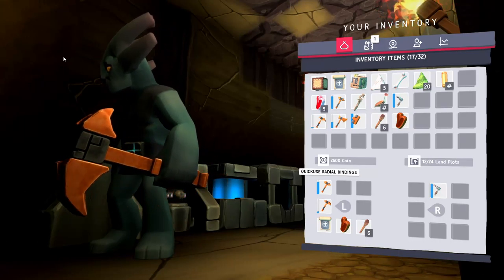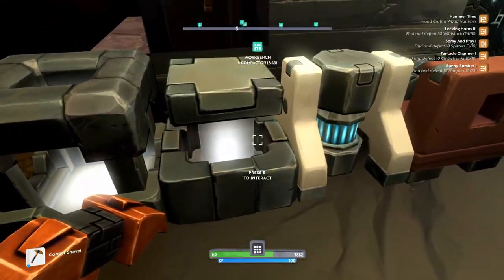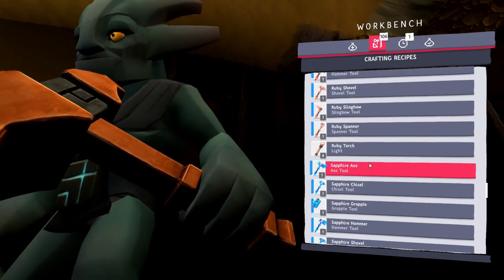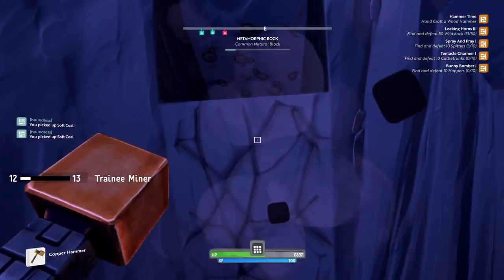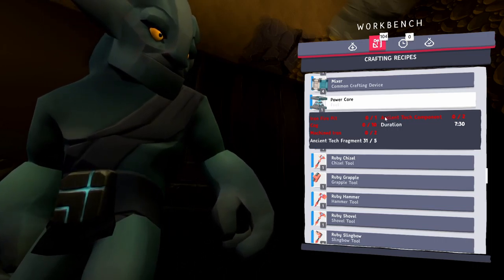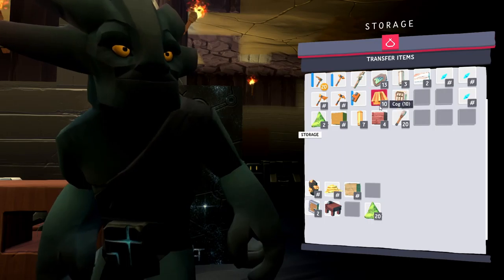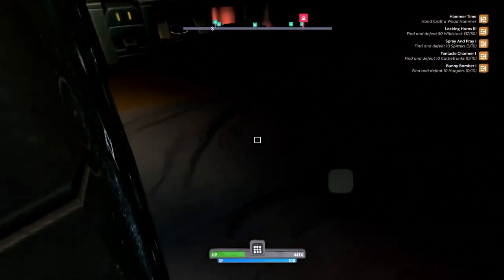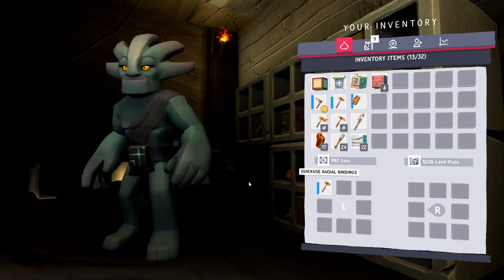COMPACTOR, REFINER, AND HOW TO USE THEM!! Boundless Ep7 - Let's Play (Funny Gaming)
This game has SO many options for crafting, Peeps, here's some more info on how to get farther with your crafting! Don't for get to share the video if you liked it!

Make sure you tell your Peeps to check out the channel!

Thanks for stopping by! I love ya all, and I'll see ya in the next one :)

Intro:
Animation - iFreshHD